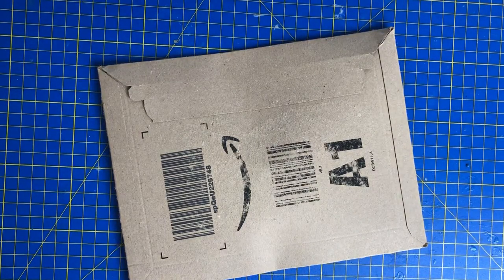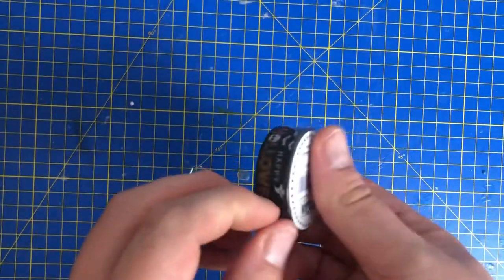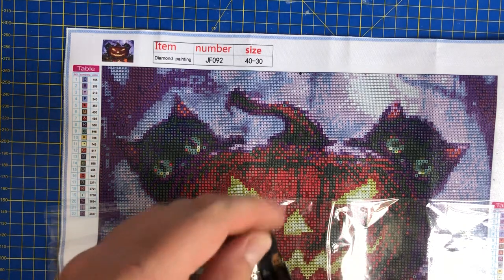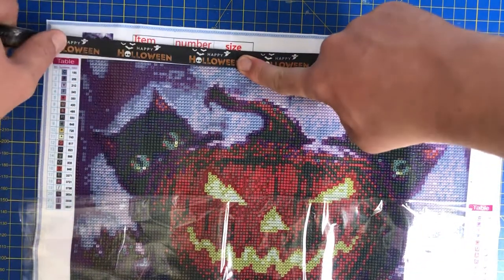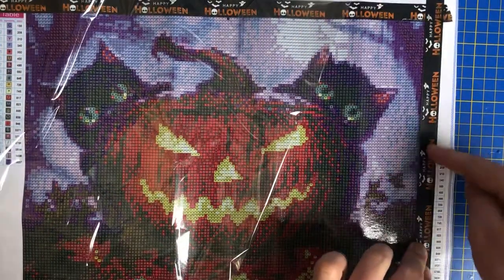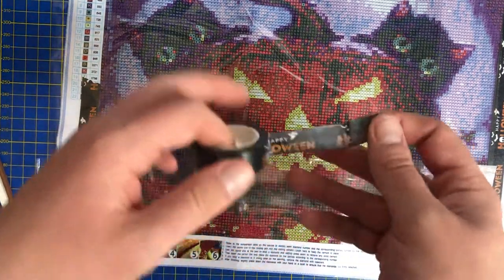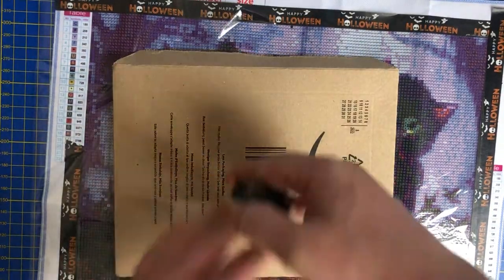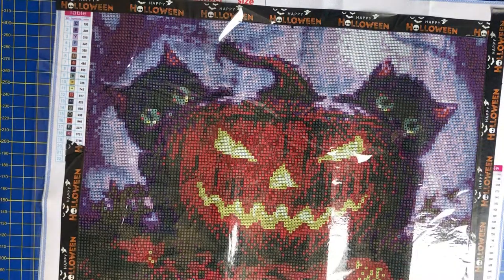Diamond painting Halloween washi tape Amazon unboxing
Halloween Washi Tape Avaliable From Amazon

If you would  like to send  me a Diamond painting  gift  these can be  sent to the  below adress  please  do NOT giftwrap
Mike A
68 tanners  Drive
Suite D344951
Blakelands
Milton Keynes
MK14  5BP